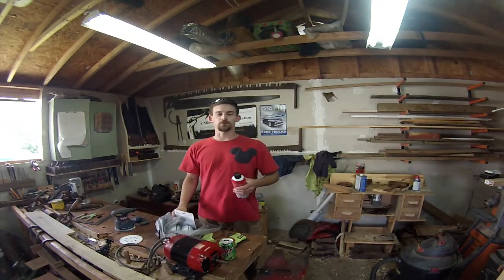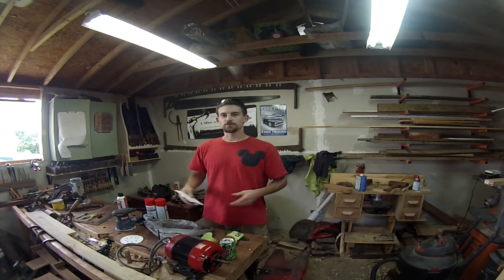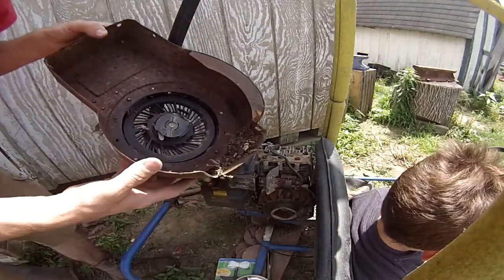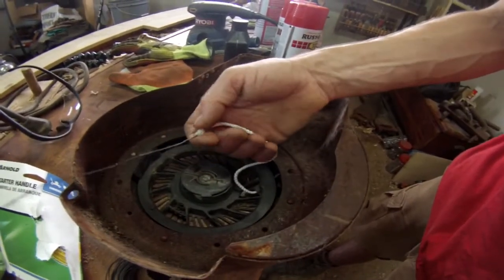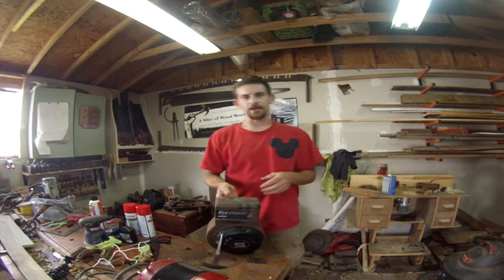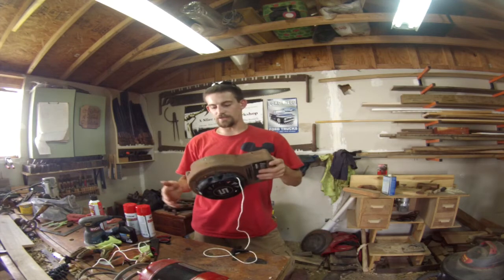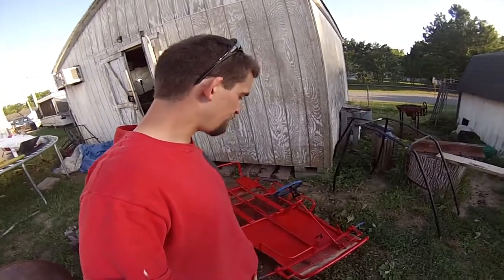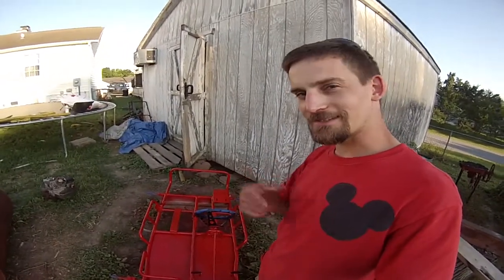Project Go Kart | Engine Woes and A Paint Job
I recently pulled in a go kart and going through a process of attempting to rebuild it. Here is step one, remove everything and see what needs to be replaced.